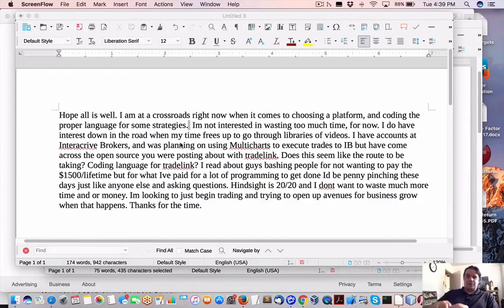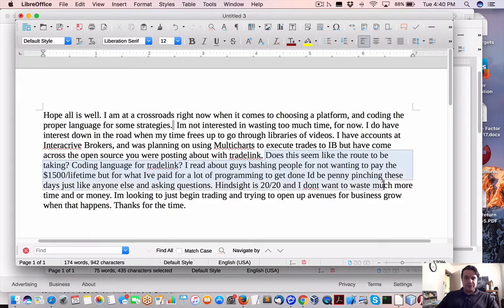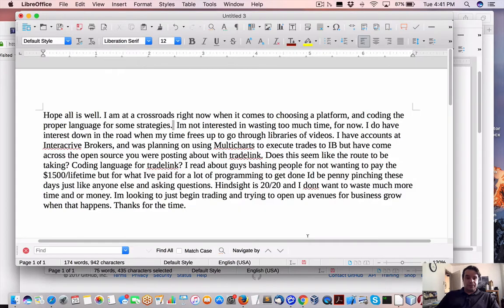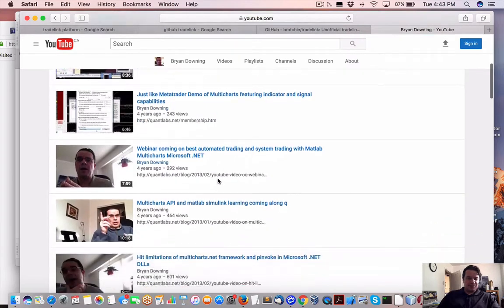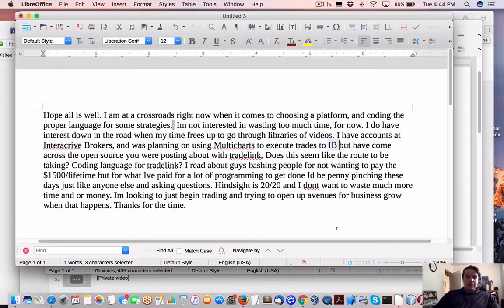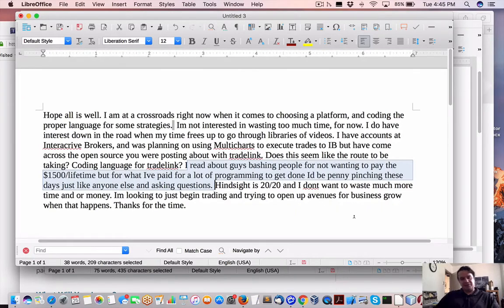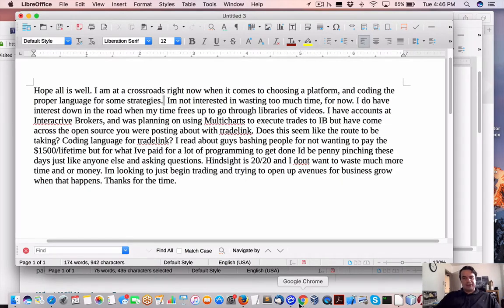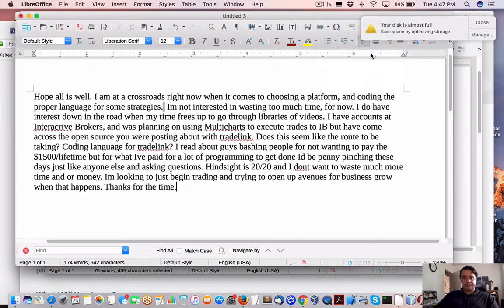Python do it yourself coding vs 3rd party trading platforms like Multicharts